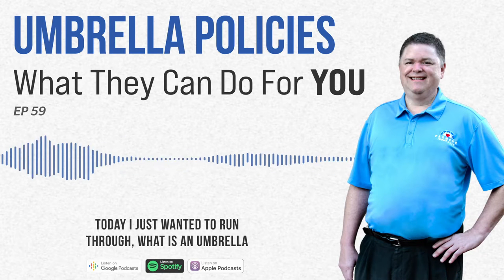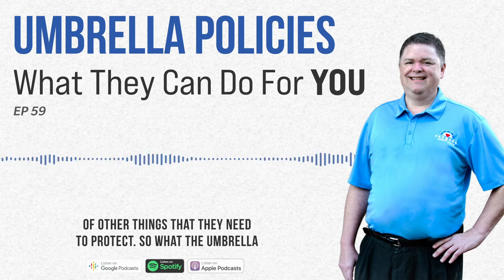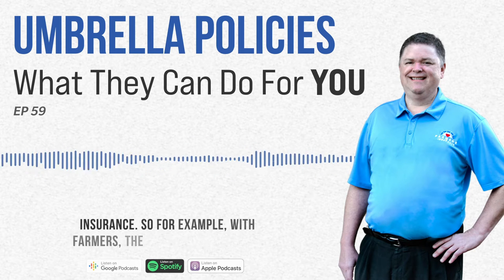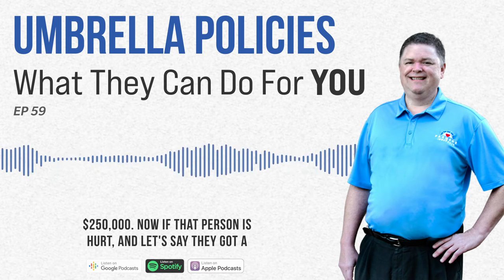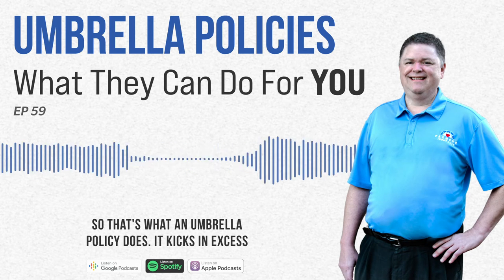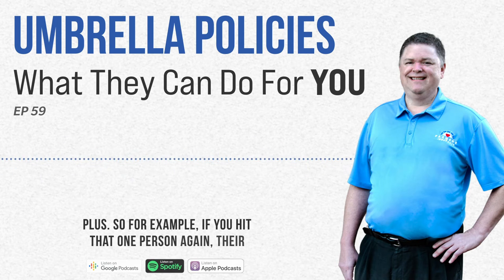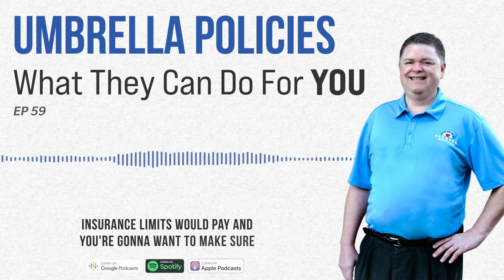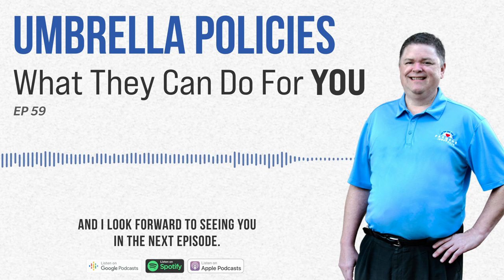Umbrella Policies: What They Can Do For YOU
Thanks for checking out my podcast! Most people are left out of the loop on how insurance really works and do-it-yourself insurance policies won't give you the full picture. In this podcast series, I dive into the nuances of insurance policies and how you can make sure you are actually protected. I cover everything from personal asset protection all the way to commercial lines of business and employee compensation.